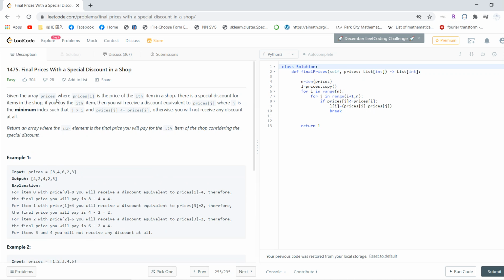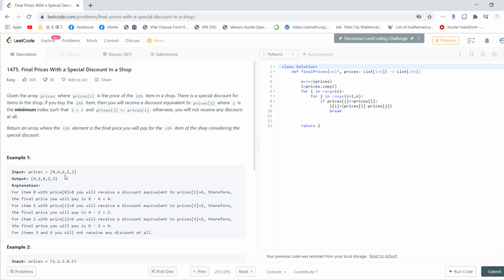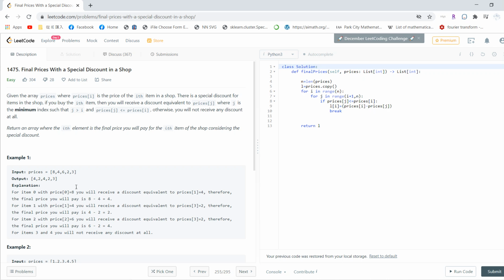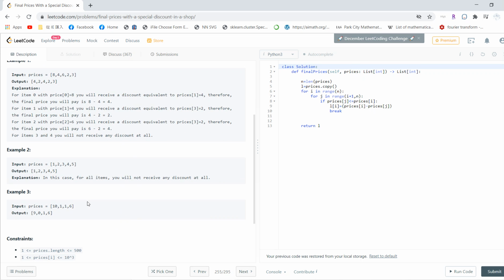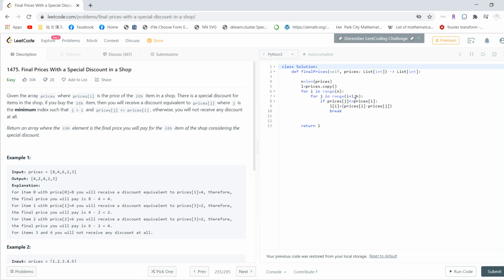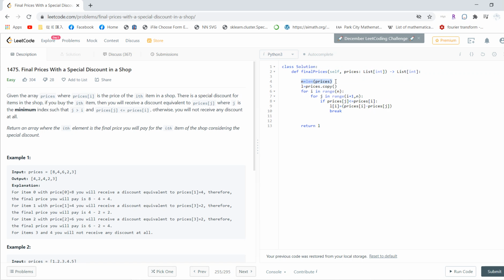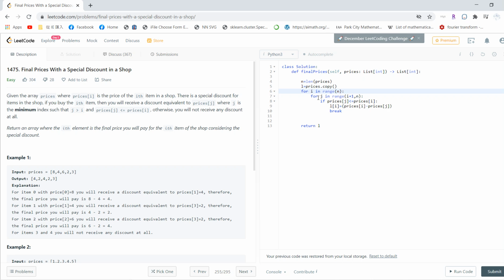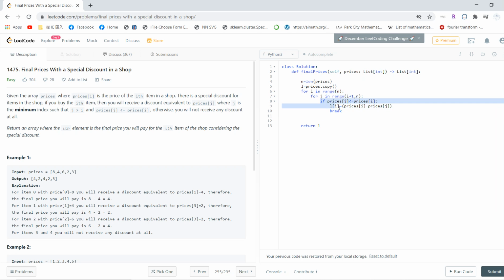Leetcode: 1475. Final Prices With a Special Discount in a Shop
Given the array prices where prices[i] is the price of the ith item in a shop. There is a special discount for items in the shop, if you buy the ith item, then you will receive a discount equivalent to prices[j] where j is the minimum index such that j larger i and prices[j] less than prices[i], otherwise, you will not receive any discount at all.

Return an array where the ith element is the final price you will pay for the ith item of the shop considering the special discount.